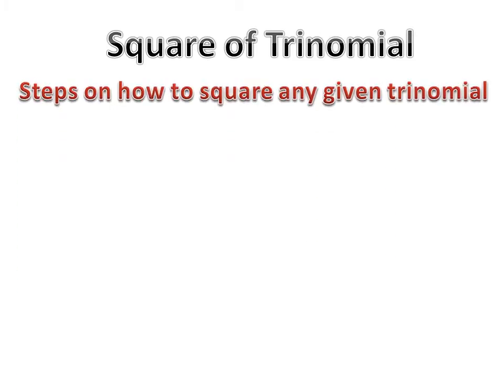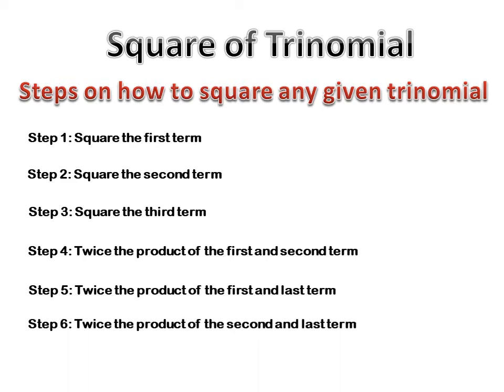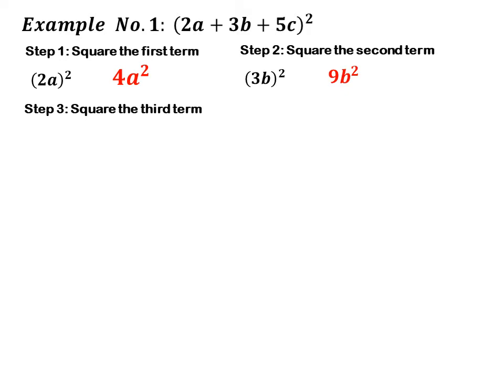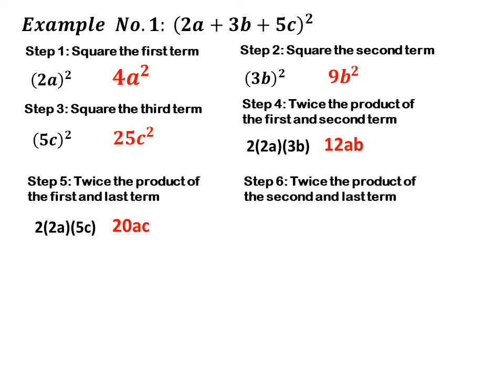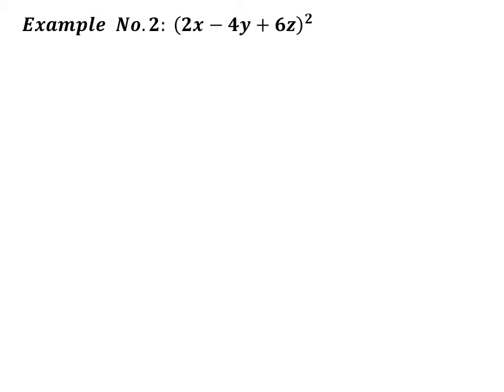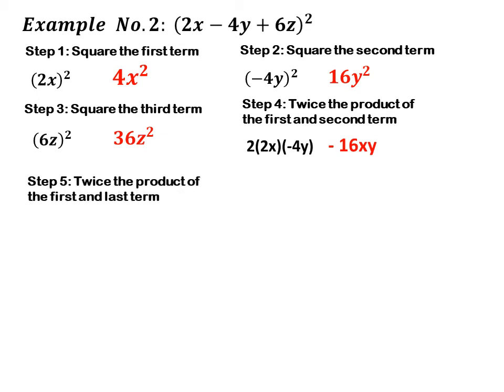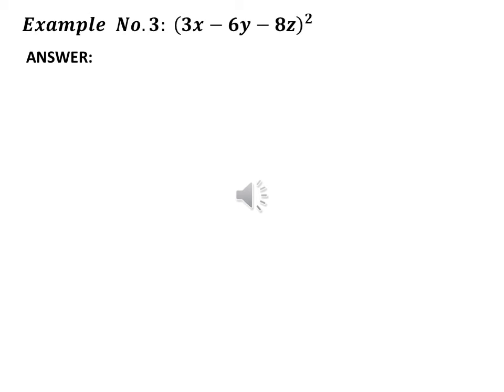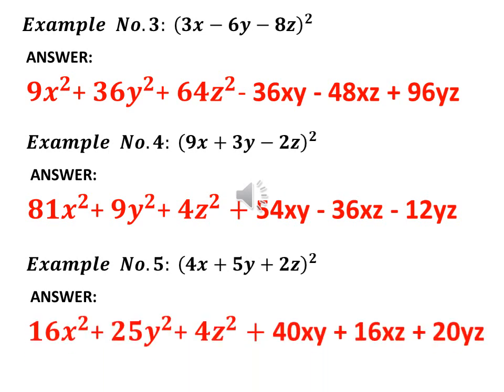SPECIAL PRODUCTS SQUARE OF TRINOMIAL